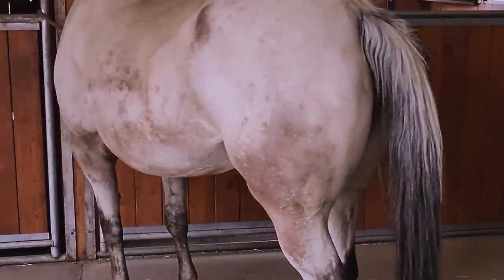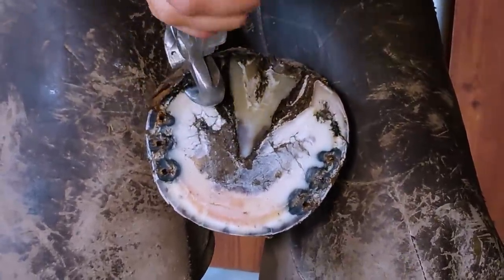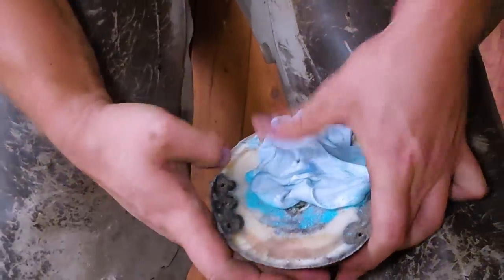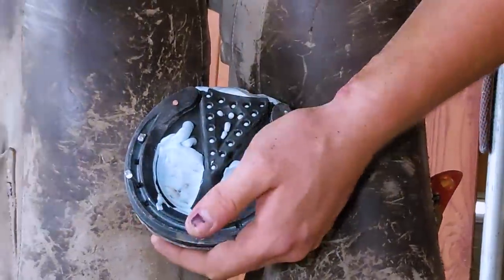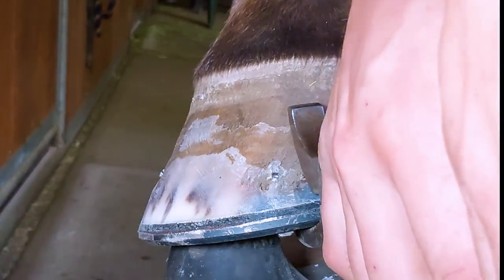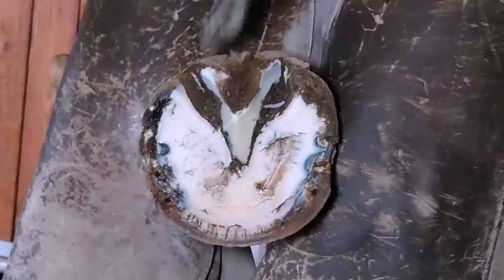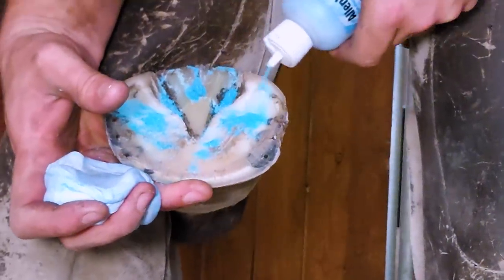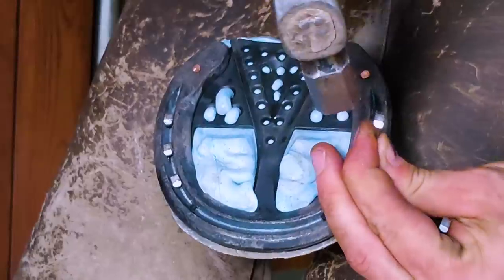Helping Horse With Sore Hooves!!! - Trimming and Shoeing Endurance Horse With Special Pads and DIM